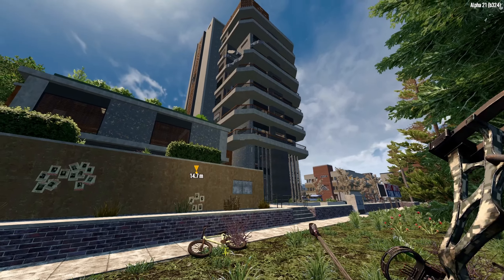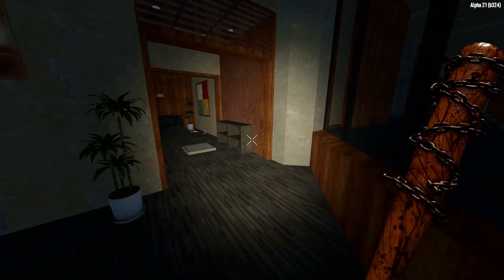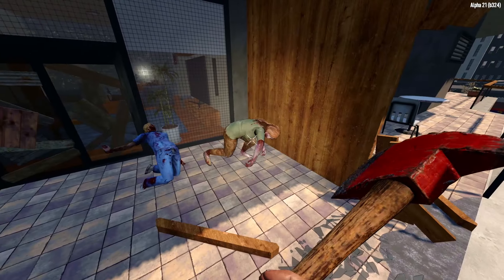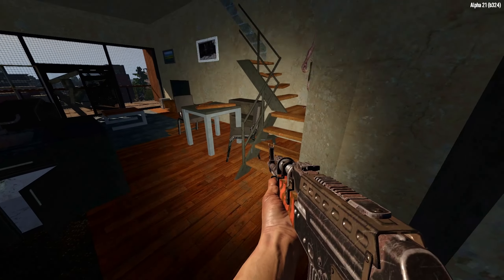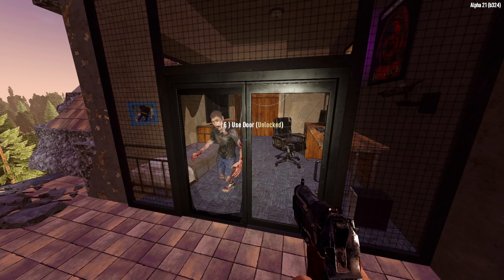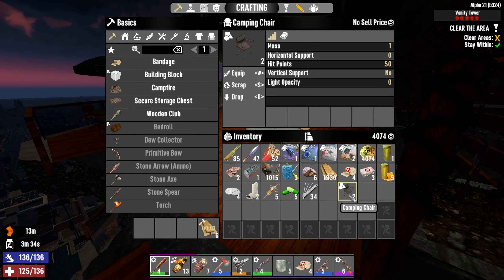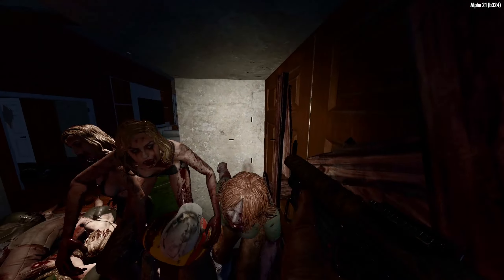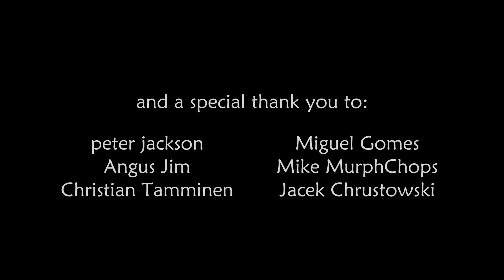Tier 5 Quest: Vanity Tower — 7 Days to Die : bounty hunter - ep.12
-- In this Series:
I'm a bounty hunter on a new, random, survival game on alpha 21, experimental.

Cheers,
AlocsaV